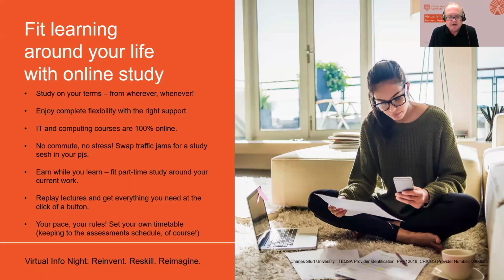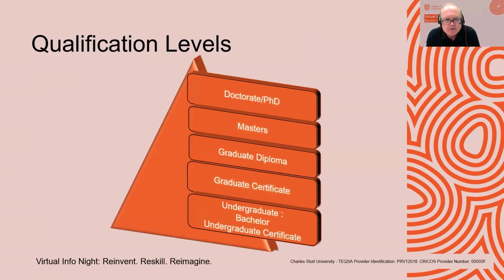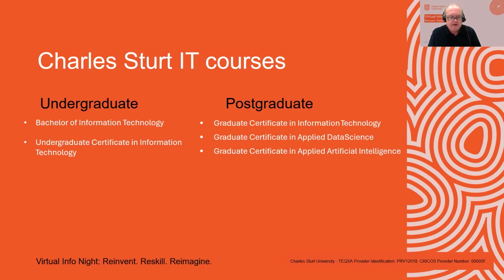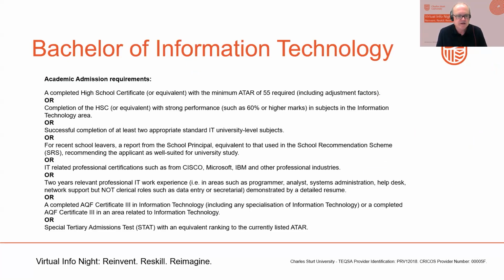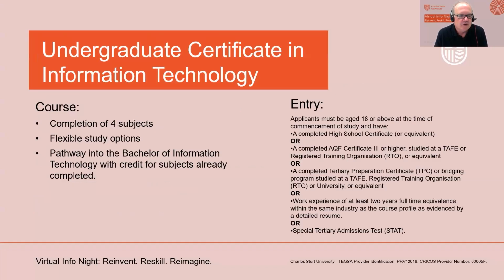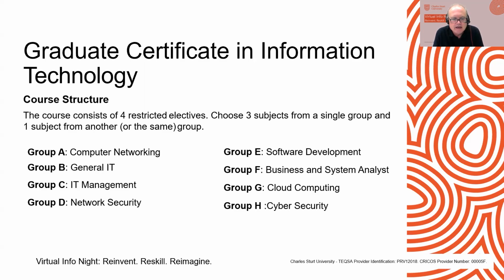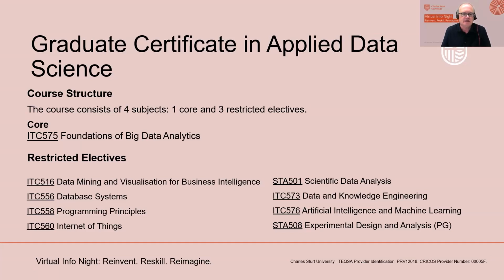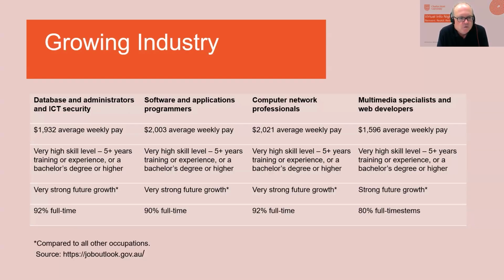Virtual Info Night 2025: Study IT online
Discover our industry-aligned degrees that equip you with in-demand skills. Whether you're advancing your career or starting your journey, explore online and flexible study options across our undergraduate and postgraduate degrees with cutting-edge IT expertise and real-world experience.